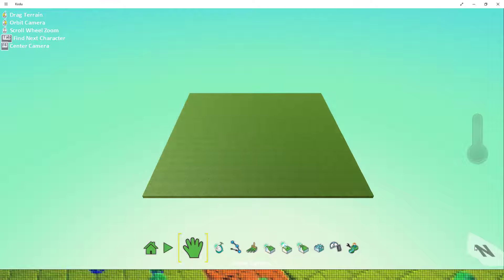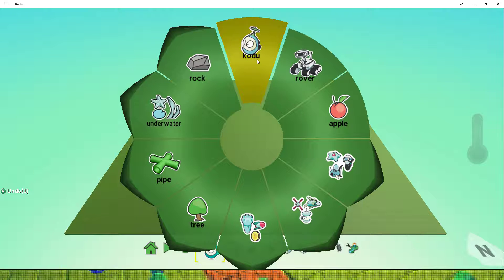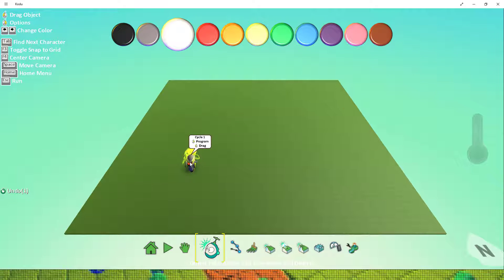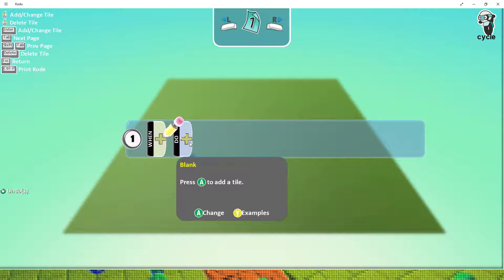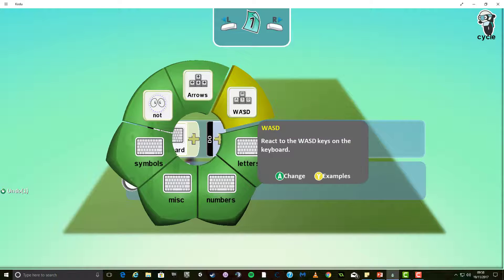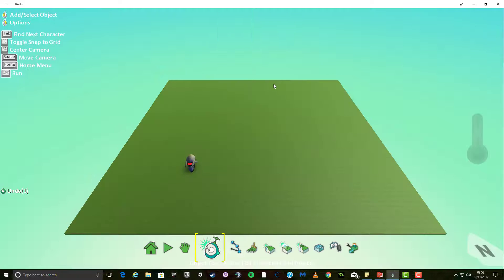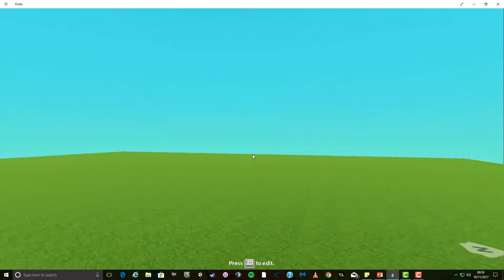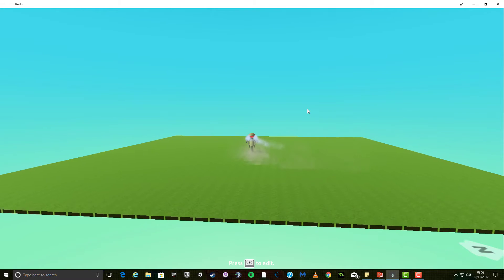Lesson 2 Part 1 Player Character Basics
Welcome to lesson 2 of the Kodu Video Tutorial Series.

In this lesson, you will learn how to add a character and how to program it to move.